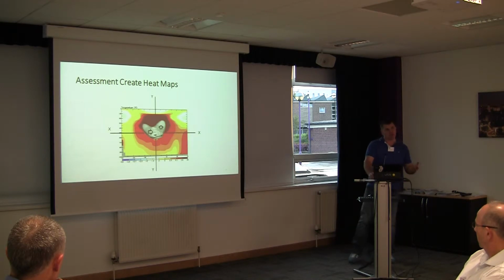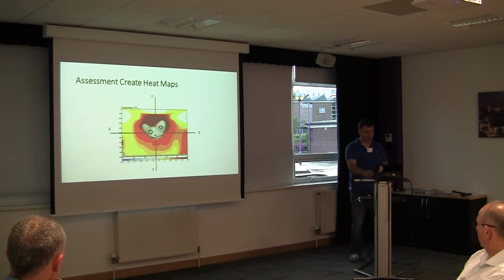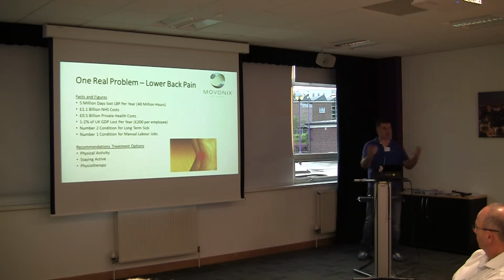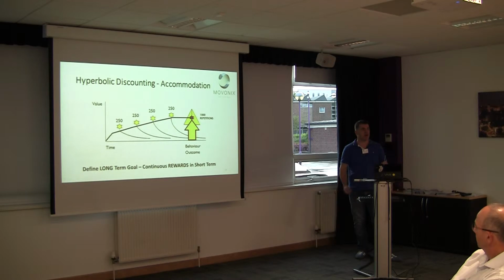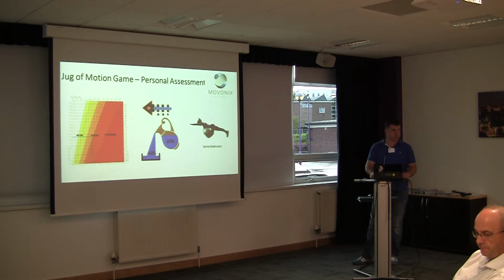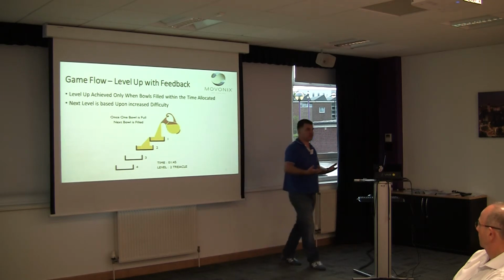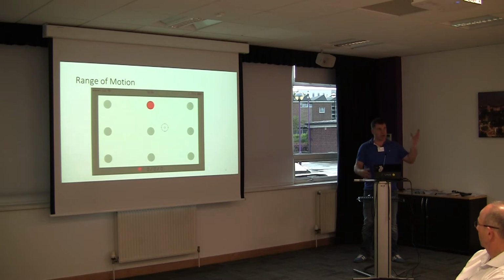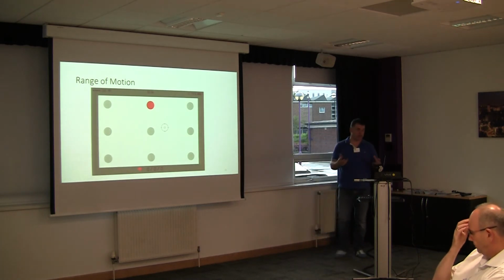MOVOnix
Gamification and Game Play for Health and Fitness using MOVOBall